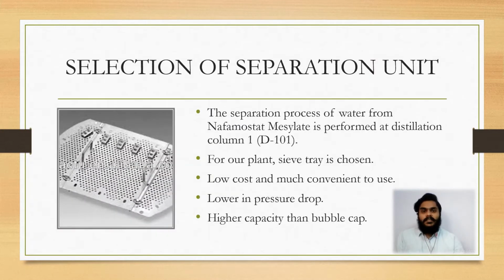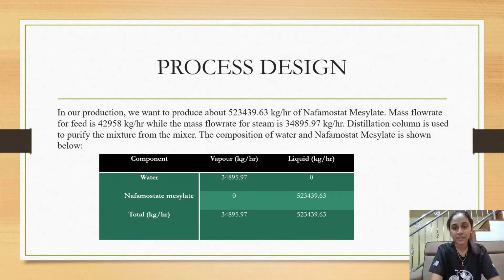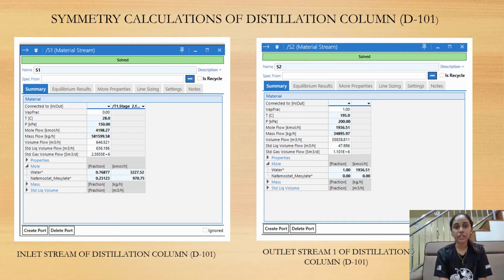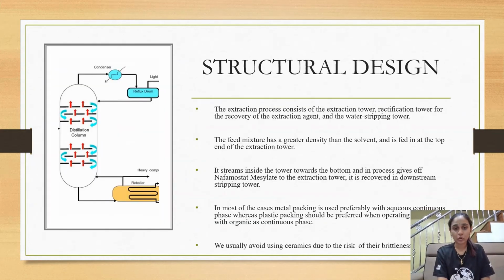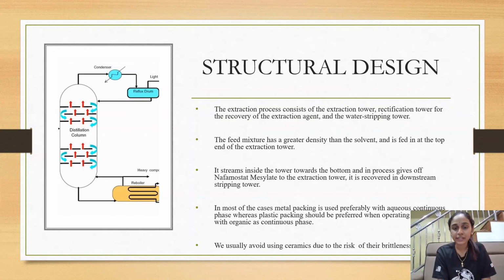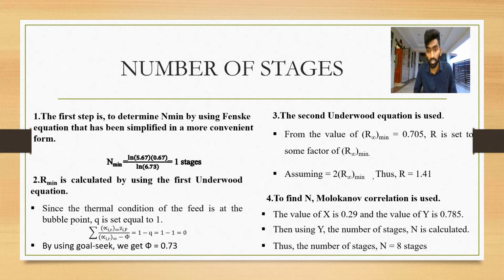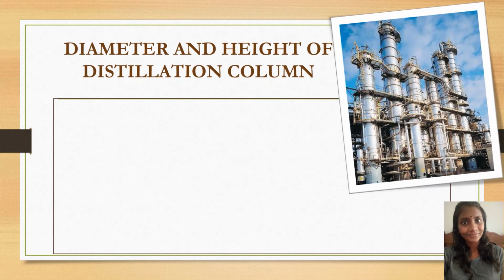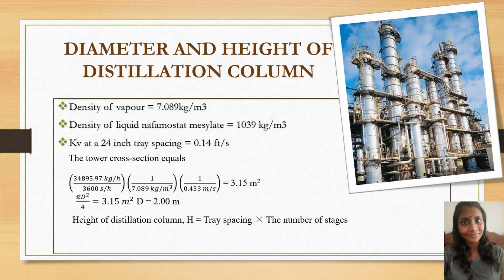separation process-production nafamostat mesylate-integrated projek group 2-3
Document from Yugen